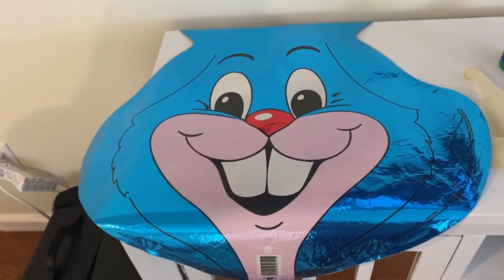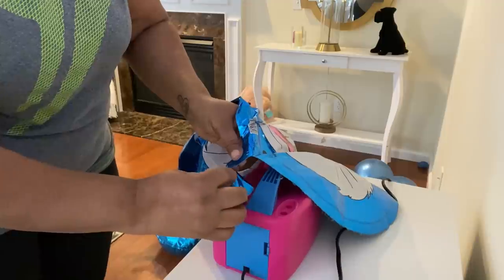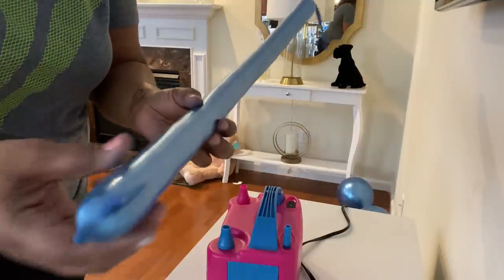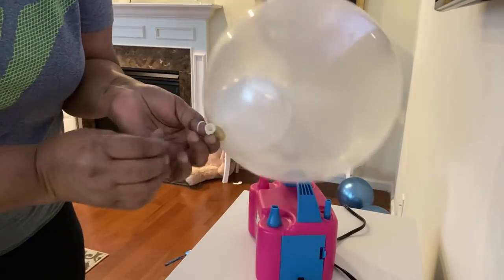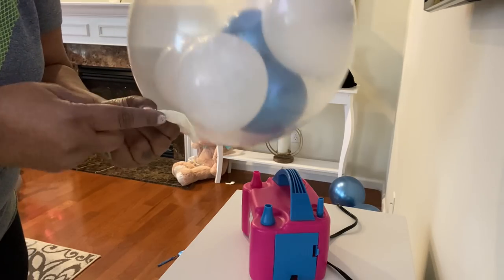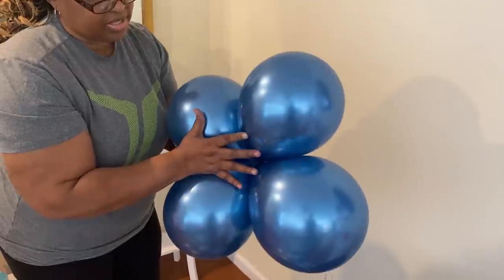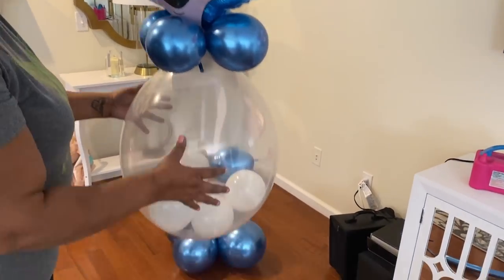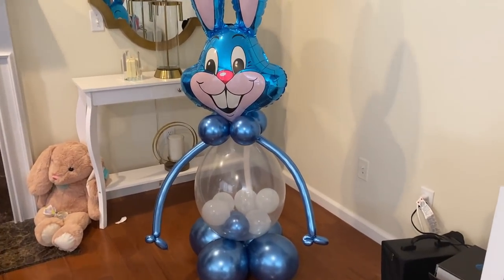Giant Easter Bunny Balloon Tutorial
As promised, just in time for Easter...if you hurry!

Bunny Head Balloon
12" Metallic Balloons
5" Metallic Balloons
Long Arm Balloons (260)